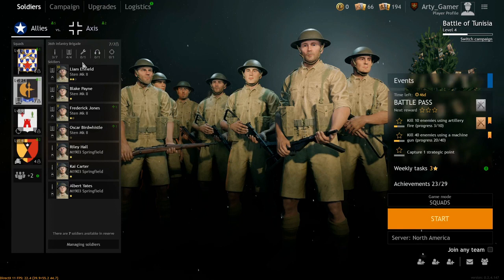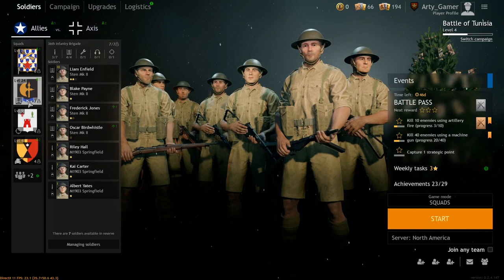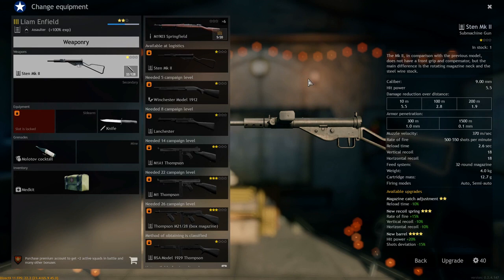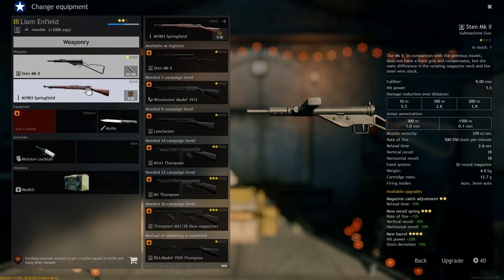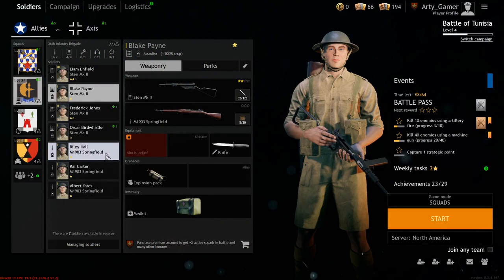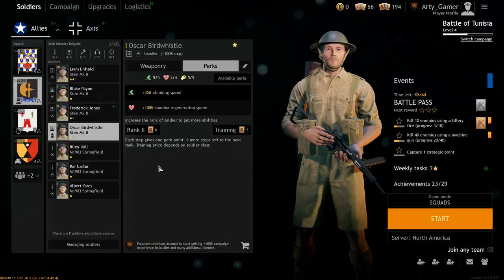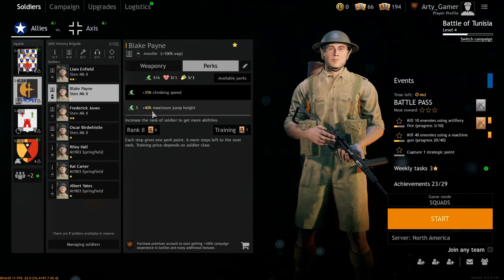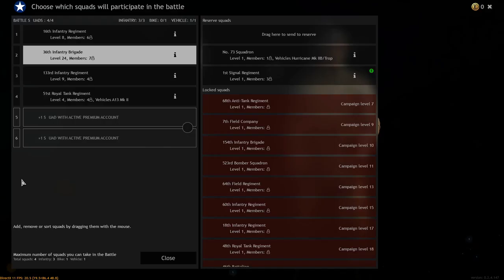How to make your Assault squad the better in 12 min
No, it's not grinding, it's literally do what I do for everyone. Same time and everything prepared this will help. It can help you make your assault squad better and make the grind a breeze